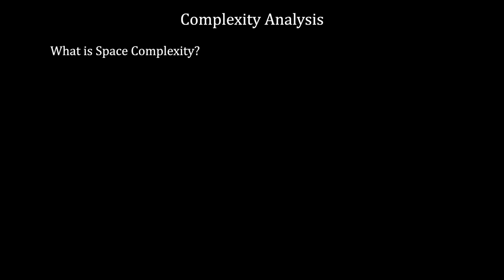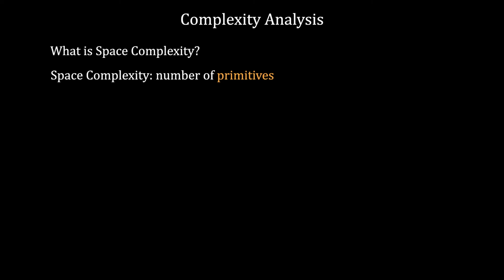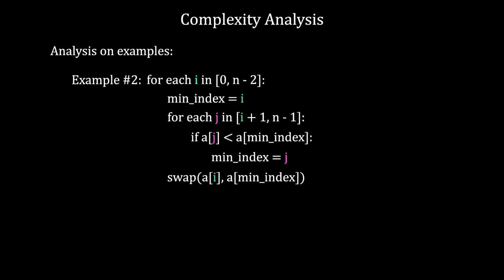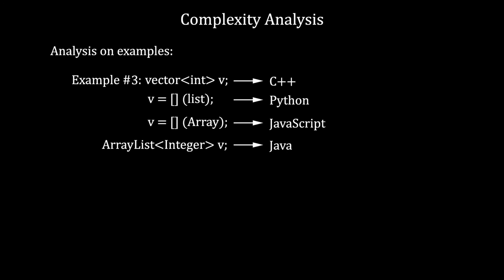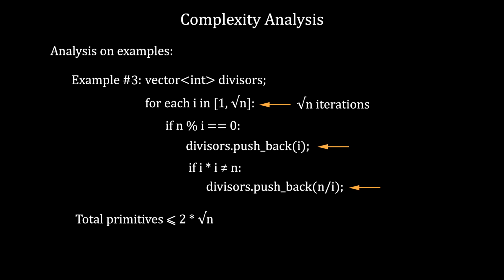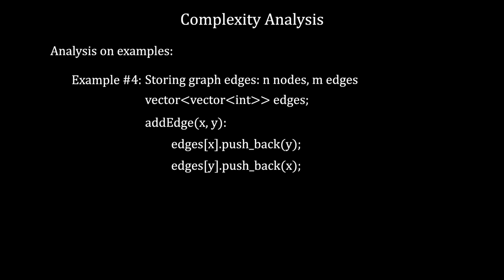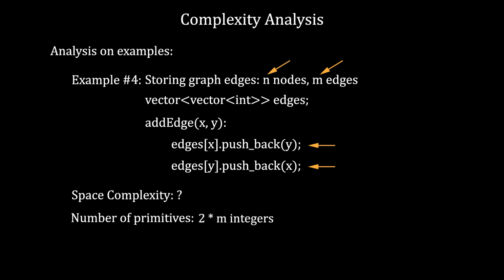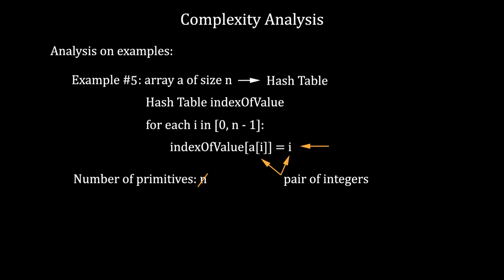Space Complexity Explained: Optimize Your Code's Memory Usage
Transform your Coding Skills & Land your Dream Tech Job Go From "I Suck at Coding" to Landing Your Dream Job Curious about space complexity and why it’s critical for writing efficient code? In this video, we break down the concept of space complexity, exploring how memory is allocated and why it matters in programming. Learn how to analyze space requirements, identify optimizations, and avoid memory bottlenecks in your code. Perfect for anyone preparing for coding interviews or looking to deepen their understanding of algorithm efficiency.

Want to master space and time complexity? Check out AlgoCademy for interactive tutorials and expert coding prep